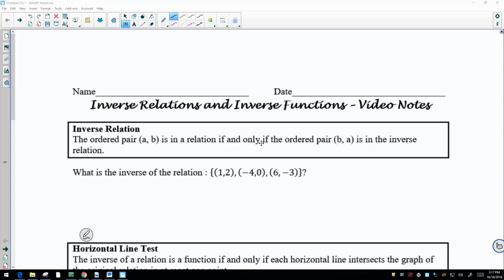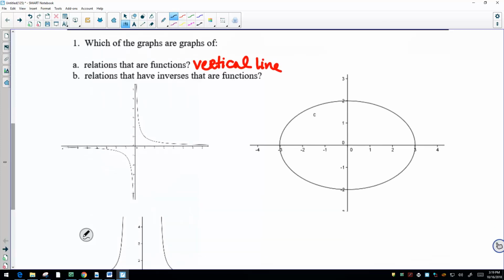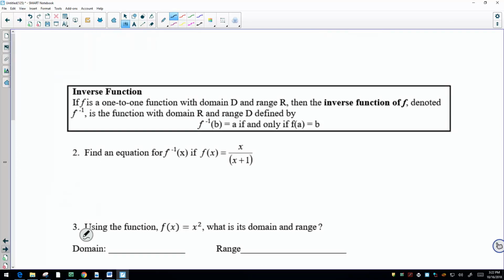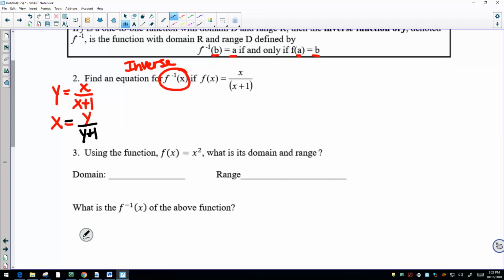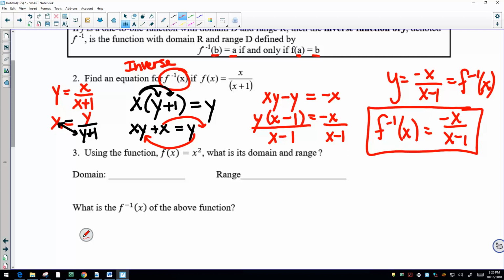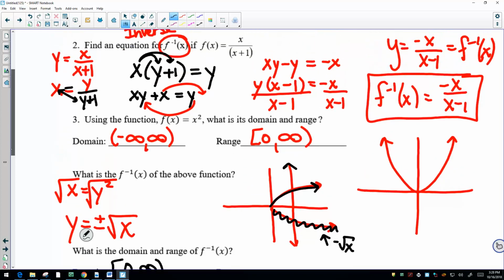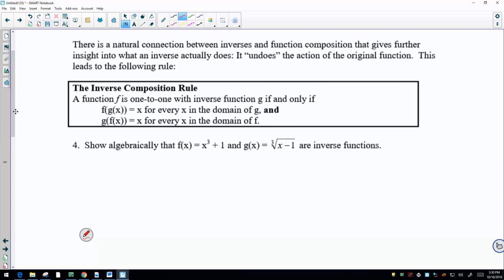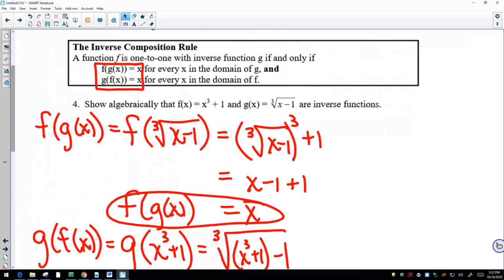Inverse Relations and Inverse Functions